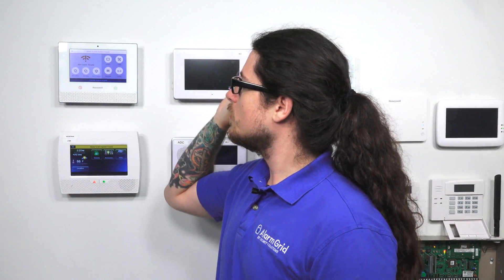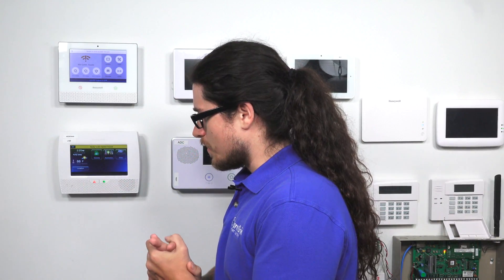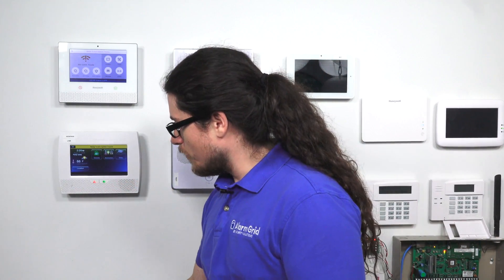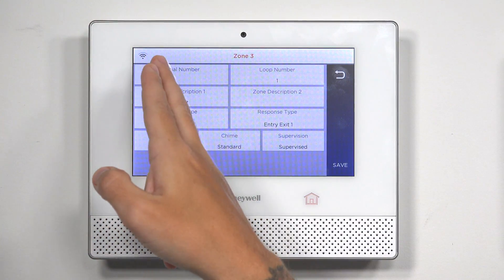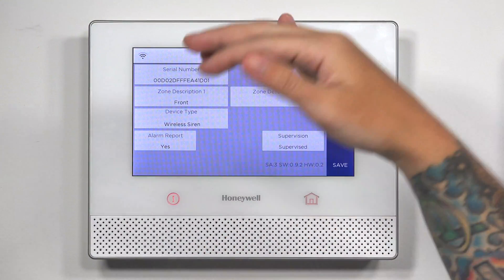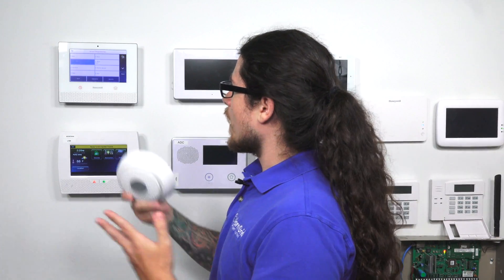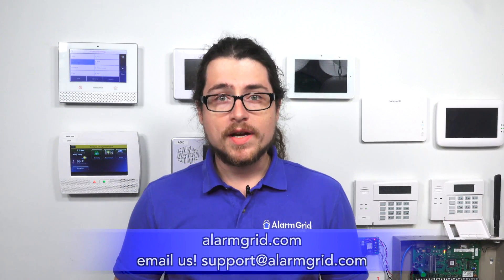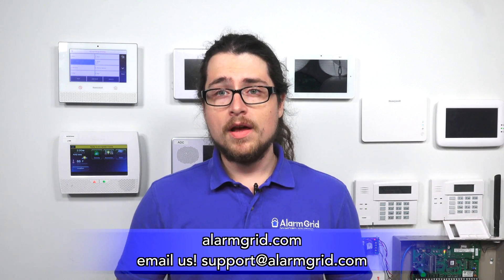Wiring a Trigger on a Lyric Alarm System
In this video, Dylan talks about how a trigger cannot be wired with a Honeywell Lyric Controller. While there are two hardwired inputs on the system, these cannot be used with a trigger for activating a power relay. Triggers are more commonly used on hardwired security systems than wireless systems.

A trigger is a type of output that an alarm system will activate under certain types of conditions. A common application for a trigger is to activate a power relay that will provide power to an external device, often a wired siren. In that case, the trigger will activate when an alarm event occurs on the system. The alarm event serves as the condition to activate the trigger. But this will not work on the Lyric Controller, as the system is unable to send out any type of voltage output for activating a trigger.

For users who want to use a hardwired siren with the Honeywell Lyric Controller, there are only a few options available. But these options are generally discouraged. It is technically possible to integrate a wired siren with a Z-Wave setup. This would involve using a Z-Wave plug-in module to have it activate a siren when an alarm event occurs. In this case, a rule on the system would tell it to activate the plug-in module when an alarm is sounded. The plug-in module would then activate the siren. But this is not recommended, since an additional rule would be needed to shut-off the siren.

A better option for users is to simply use a Honeywell SiXSIREN with the Lyric Controller. This is a wireless encrypted siren that is designed exclusively for use with the Honeywell Lyric System. This device communicates across 2.4 GHz WIFI to provide a reliable wireless siren for the Honeywell Lyric Controller. It features LED status lights that will help users with programming and installation. The SiXSIREN produces sounds of up to 85 dB, and it is designed for indoor use only. Please note, that 85 dB is the same siren volume as the internal siren built into the Lyric Controller.